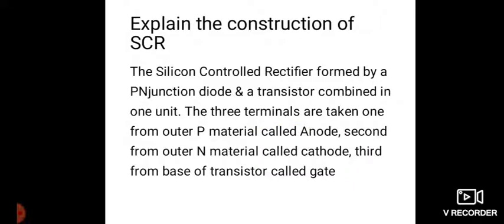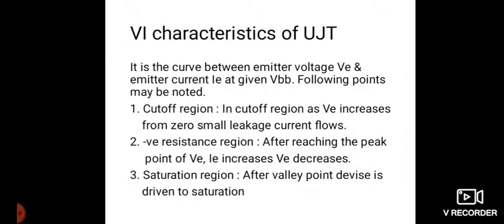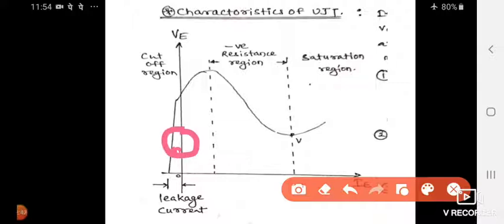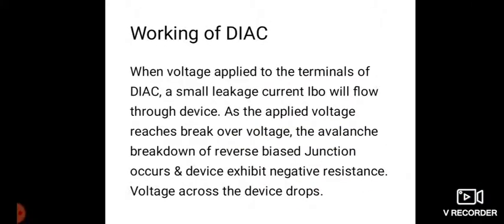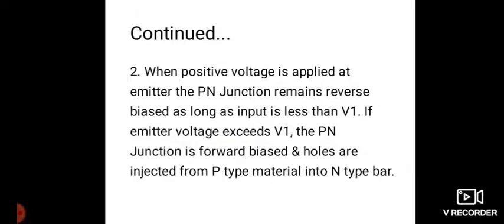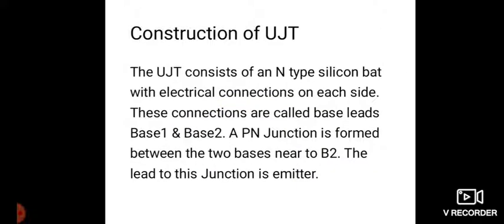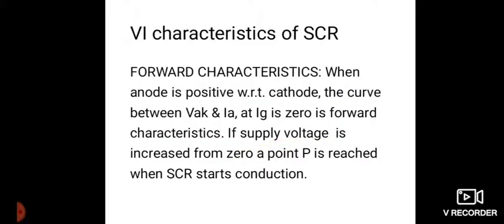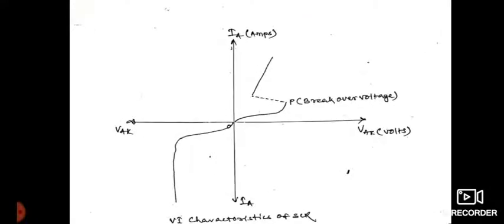Chap 4: Special Semiconductor devices